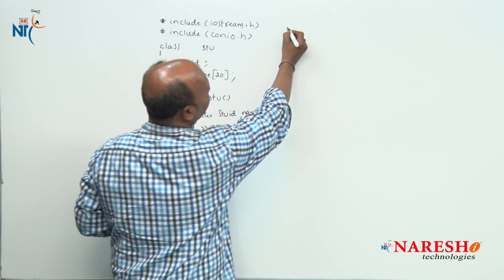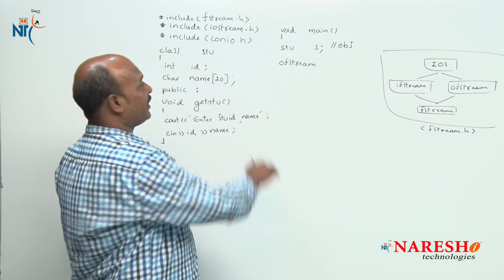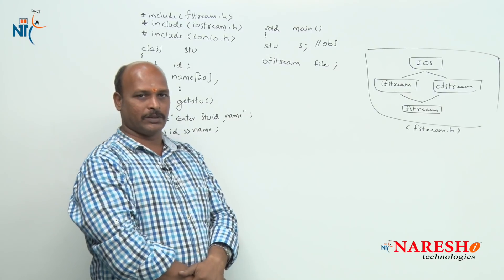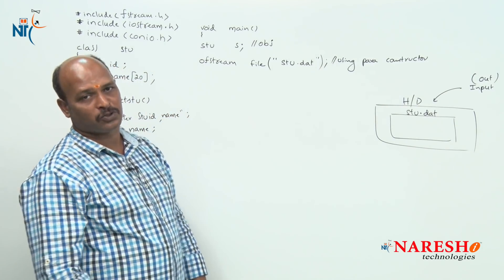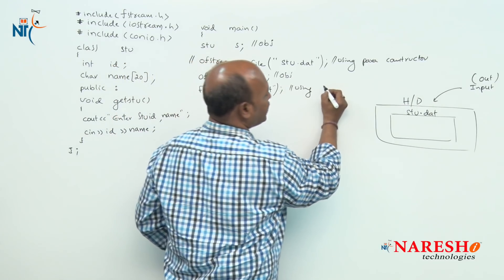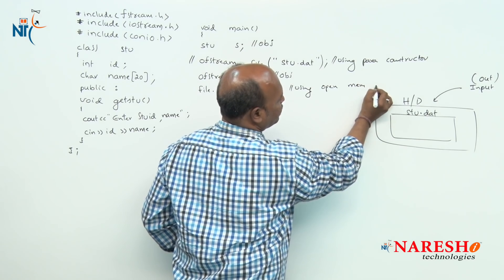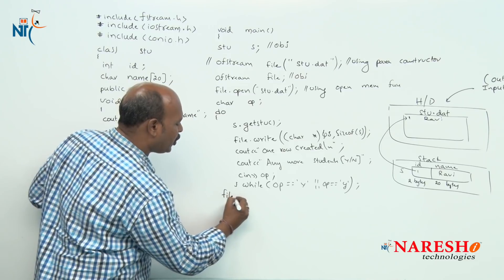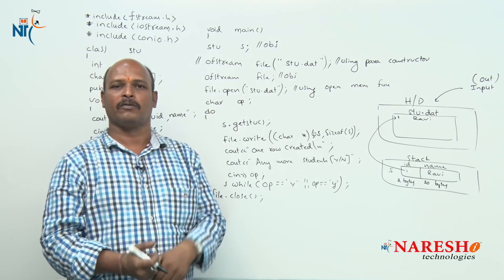File Handling in C++ Part 2 | C++ Tutorials | Mr.Kishore